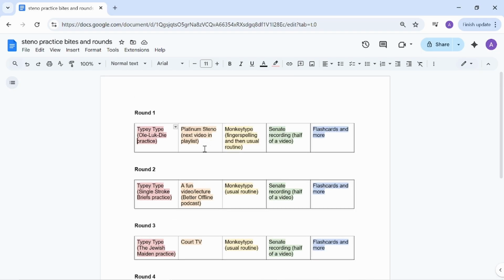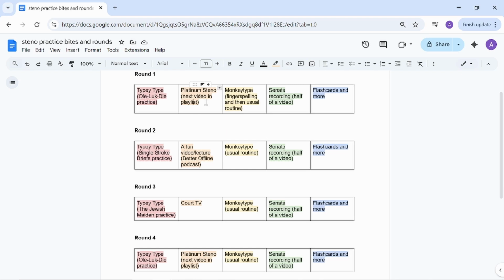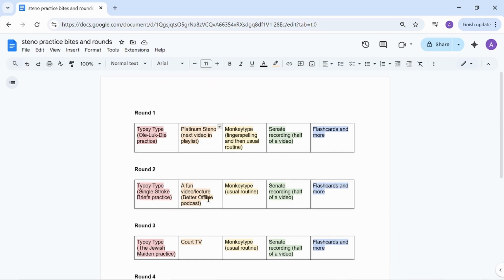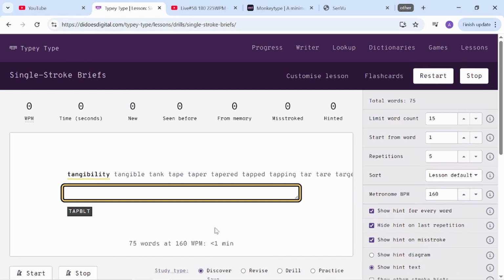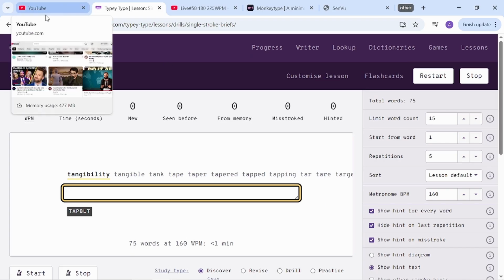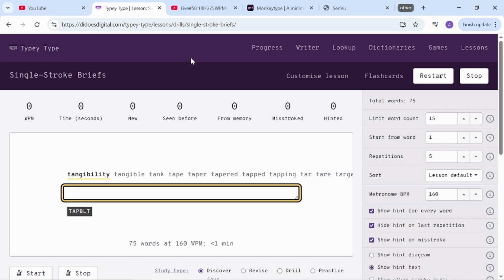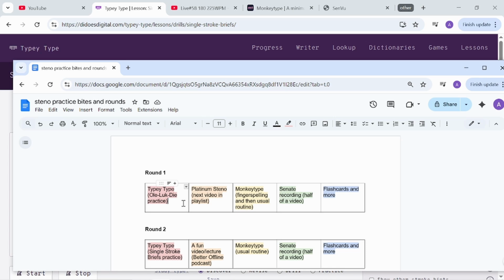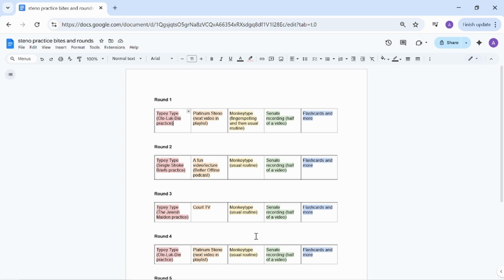my self-taught steno practice routine - part 1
I mention a time lapse video but that'll actually be in the part 2...

Specifically the "Dictation Resources" and "Stenography Learning Tools" pages